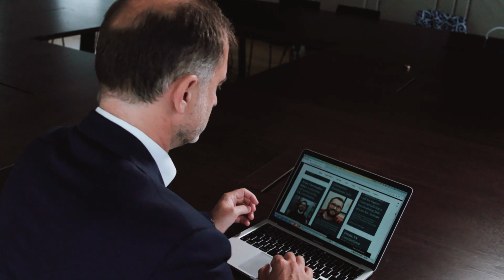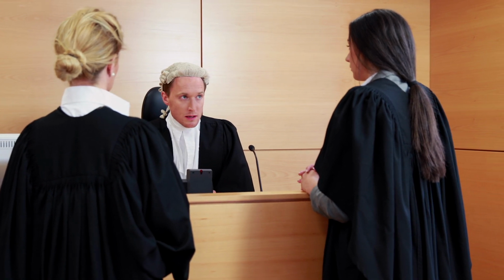LAWS0292: Aspects of National Security Law // Professor Tom Hickman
This module examines the growth of national security law as a discipline and the various tensions with the rule of law and human rights that occur when seeking to adjudicate national security issues.